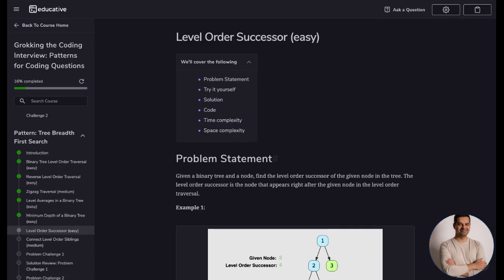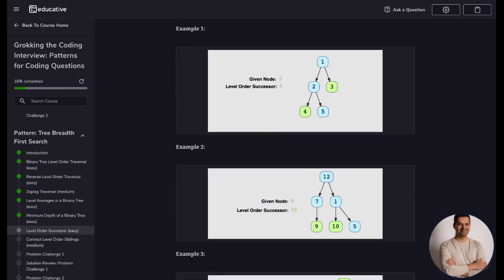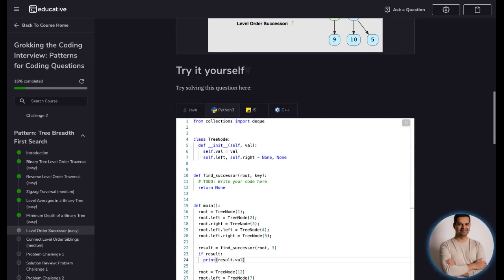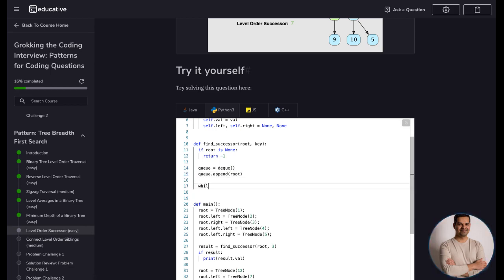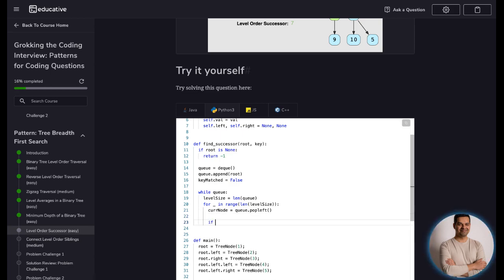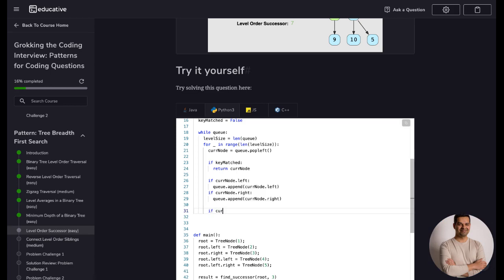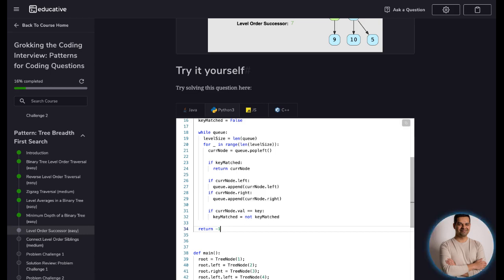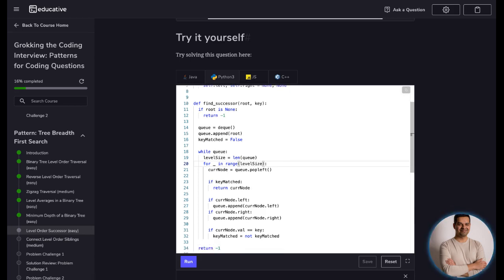Grokking the Coding Interview - Level Order Successor Binary Tree - Interview Prep